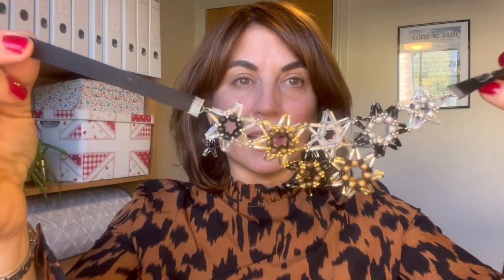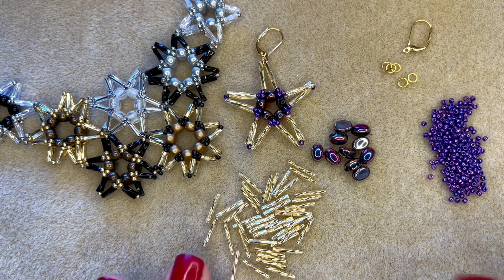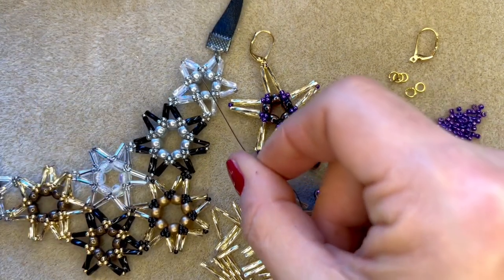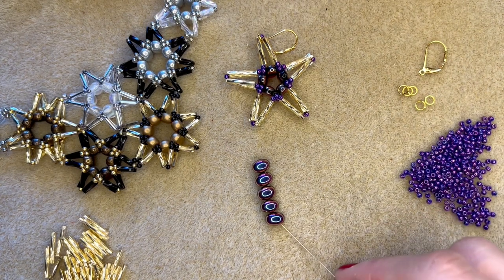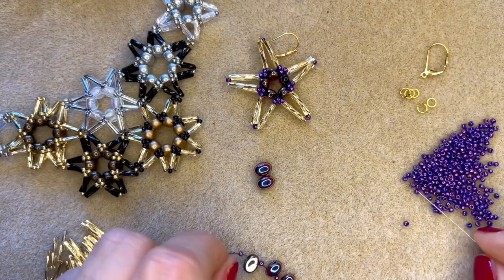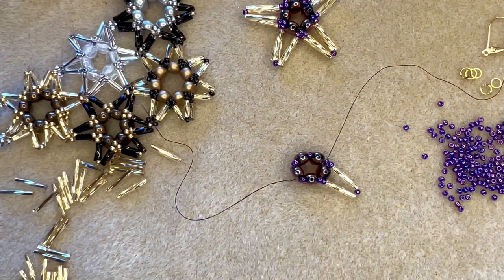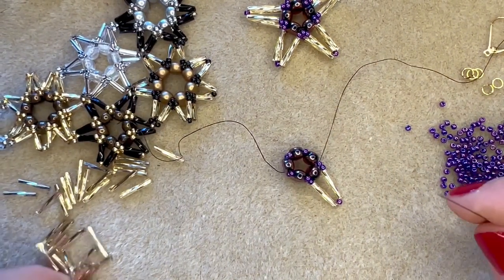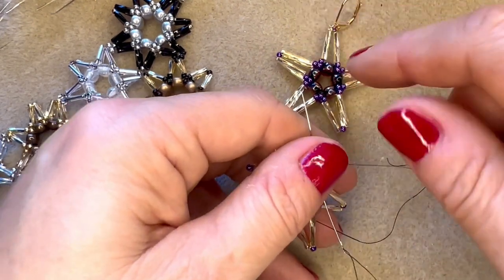🌟 Make Seed Bead Stars with Juliet Browse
These sparkly stars are super easy to make and great for beginners. Single stars make great earrings and multiple stars can be joined together to create elaborate necklaces and bracelets.